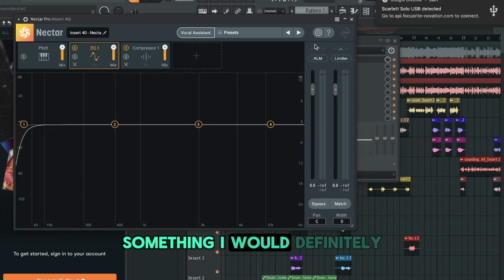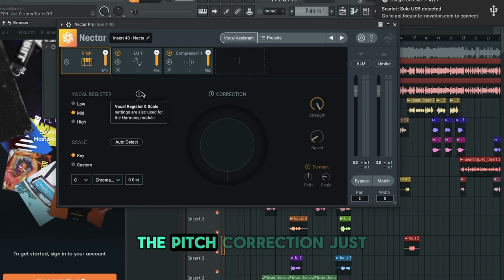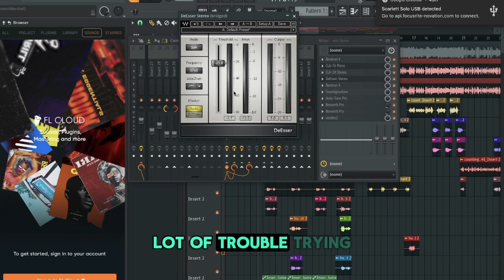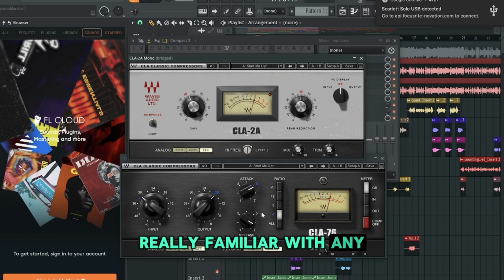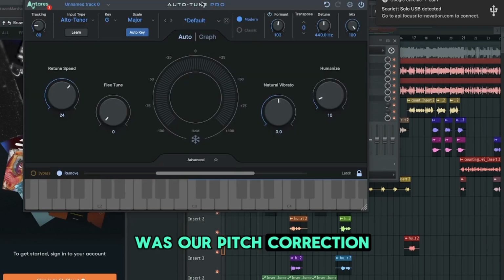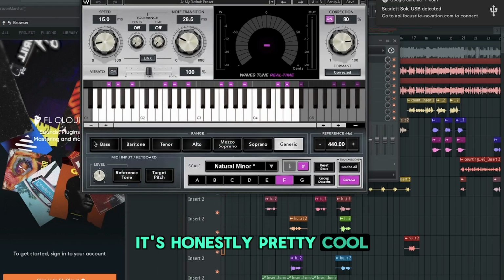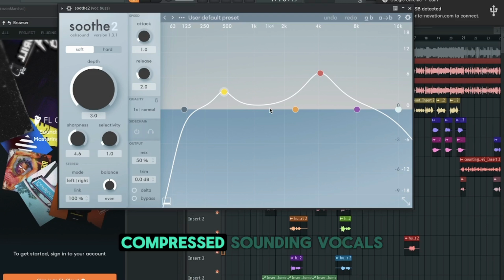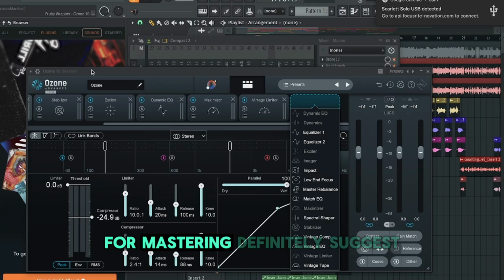These Are The Best VST Purchases For Beginners